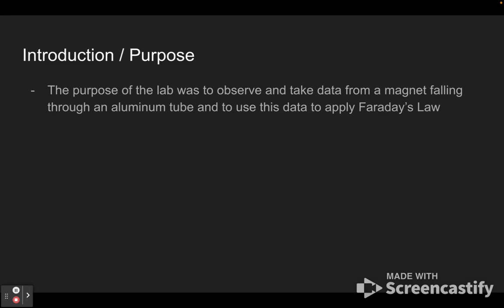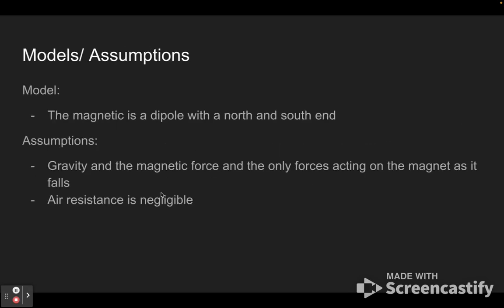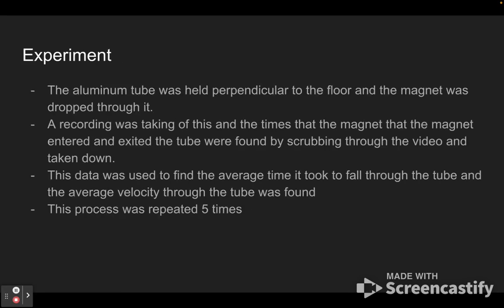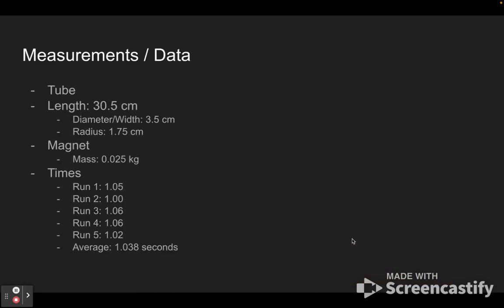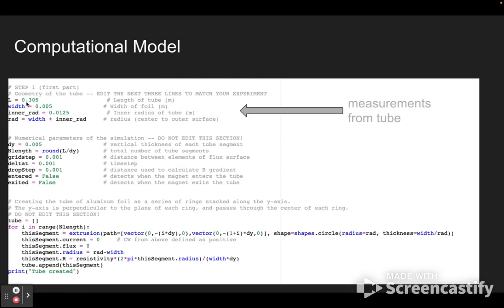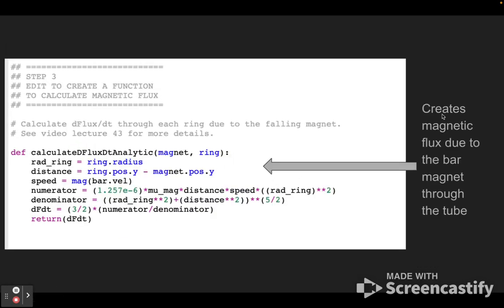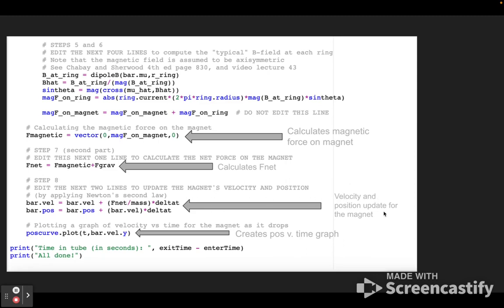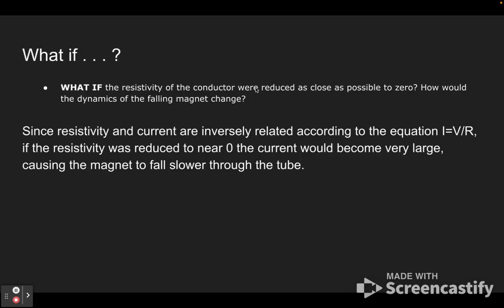PHYS 2212 Lab 4